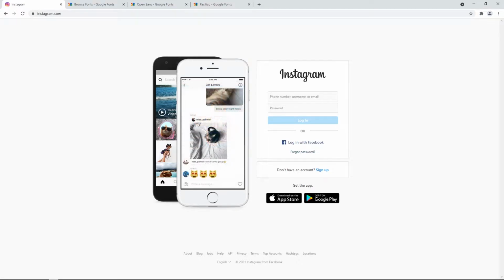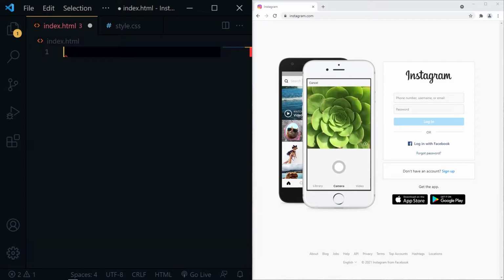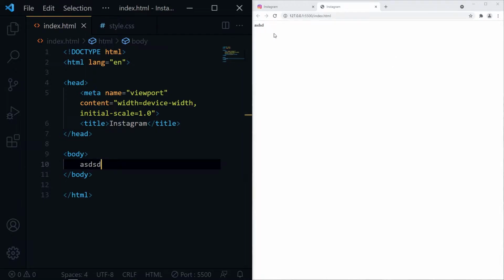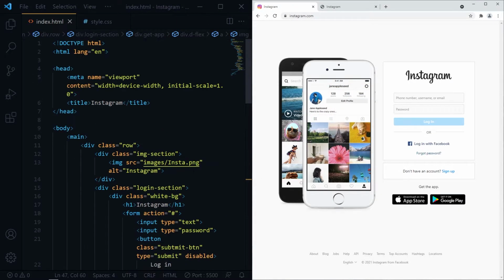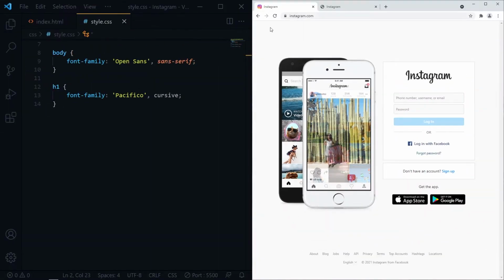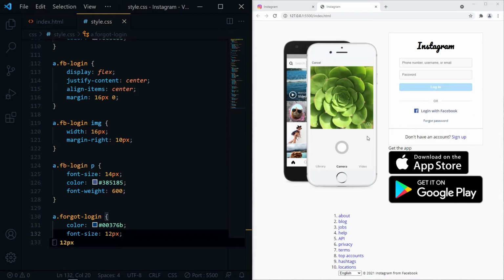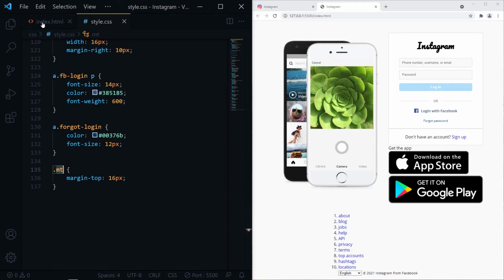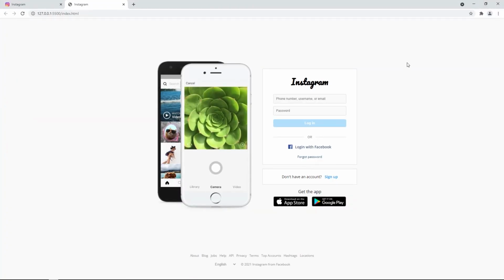Instagram Login Page using HTML and CSS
Instagram Login Page using HTML and CSS - Beginner HTML page from scratch using VS Code. Simple and easy-to-follow project.

Timestamps -
00:00 Intro
01:15 HTML
08:00 CSS
20:48 Thank you

I'll be uploading tutorial videos on creating web pages using HTML and CSS for beginners once every week.